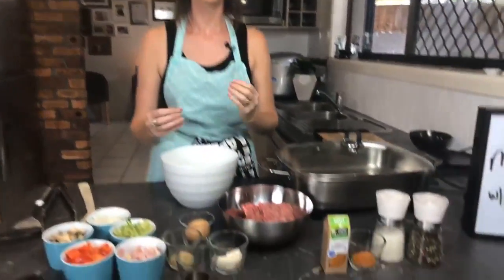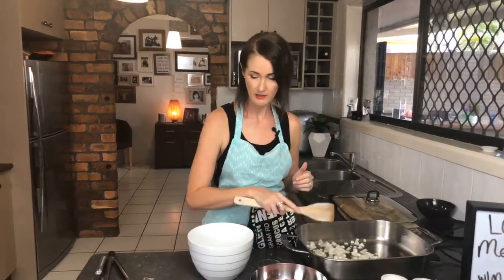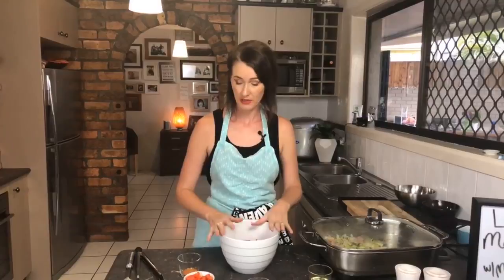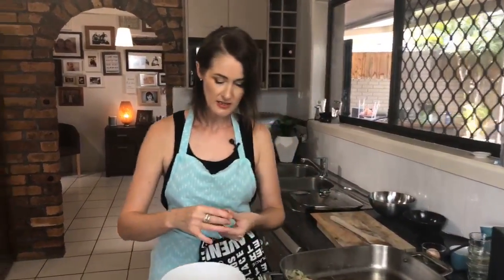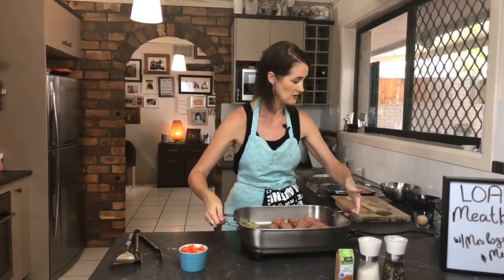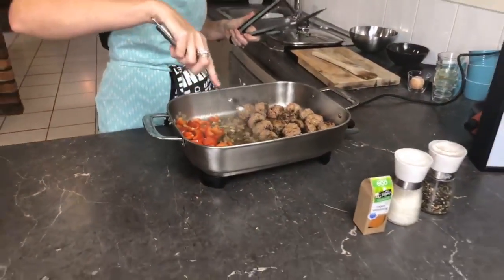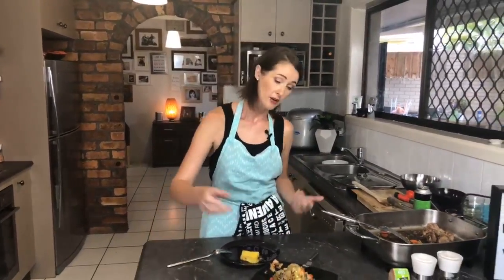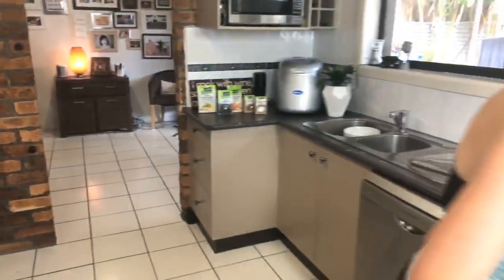It's Loaded Meatball Time. YUM!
Welcome to our Kitchen - it’s LOADED MEATBALL time!

LOADED MEATBALLS

INGREDIENTS
500g Beef Mince
1 Egg
1 Tbsp Coconut Flour (or 3/4 cup of Bread Crumbs)
1 tsp Worcestershire Sauce
1 tsp Garlic, minced
1/2 Capsicum, diced
1/2 Zucchini, grated
1/2 cup Mushrooms, diced and sliced
1/2 Onion, diced
2 rashers Bacon, diced
2 Tbsp Oil
Cheese, to top

METHOD
Step 1
In a bowl combine the mince, egg, coconut flour, salt, pepper, cajun seasoning, Worcestershire sauce and garlic and mix until the the fats in the mince start to combine to ingredients. Roll into desired size balls and chill in the fridge for 10 minutes.

Step 2
Heat up the oil in a frying pan. Add the capsicum, zucchini, mushrooms, onion and bacon and fry until the onion is transparent and the vegetables have softened. Remove from the pan and start to cook the meat balls. Cook until the outside is browned and the meat inside is cooked. Return the vegetables to the pan and heat.

Step 3
In a bowl, place the meatballs and ole the vegetables on top. Cover with grated cheese and allow the cheese to melt with the heat. Serve with several forks to share or as a complete meal.

Remember to hit the "Like" button if you enjoyed this video, and please share! We would also really appreciate a Comment, it helps us to know what you do and don't like. Thanks for all of your continued support, it's really appreciated. Happy cooking...!

WHERE TO BUY MRS ROGERS PRODUCTS
You will find a selection of quality Mrs Rogers products in New Zealand at New World, PAK’nSAVE, Countdown, Four Square, FreshChoice, SuperValue and selected independent retailers of fine foods nationwide.